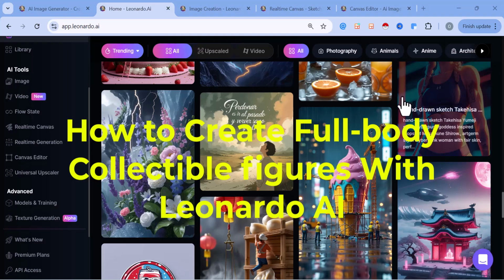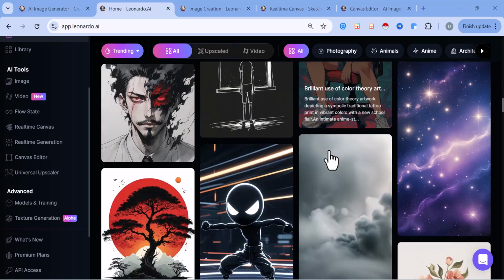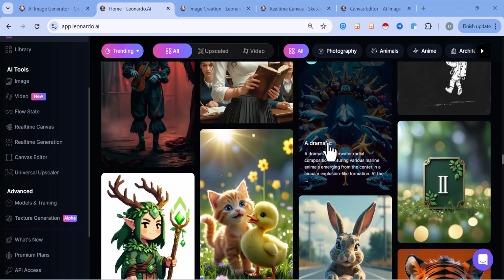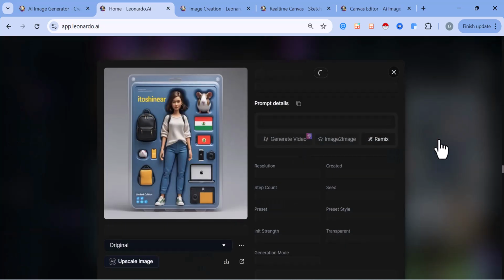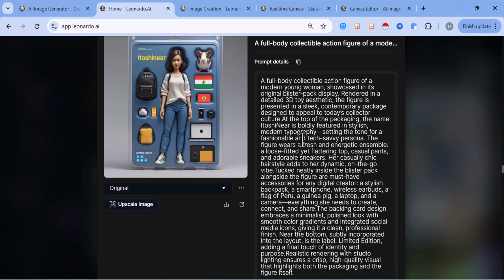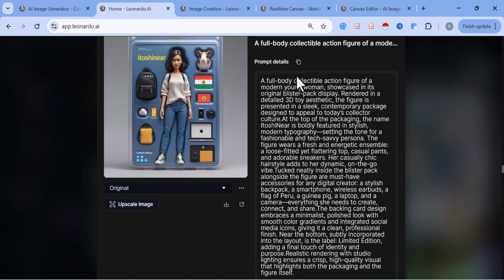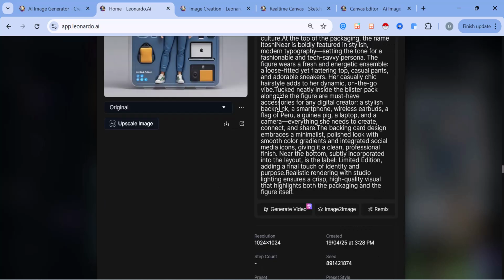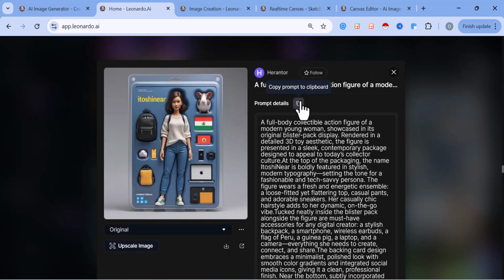How to Create Full-body Collectible figures With Leonardo AI (Best Method)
In this video, I’ll show you exactly how to make full body figures with leonardo ai step by step so you can get results quickly and without confusion.

I’ll walk you through how to create collectible figures with ai , why it matters, and the best way to approach it so you can successfully learn how to make ai collectible figures right away.

If you’ve been wondering how to make a full body collectible with ai, this guide will make it clear and easy to follow.